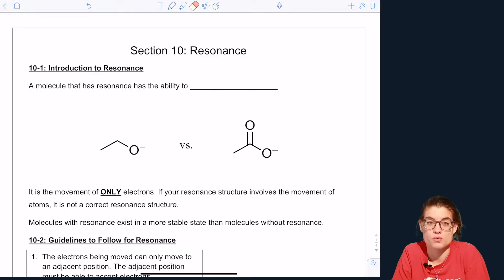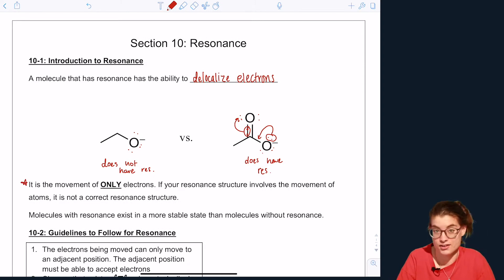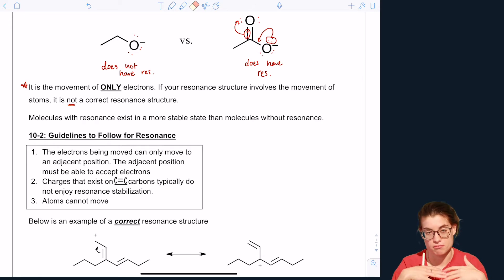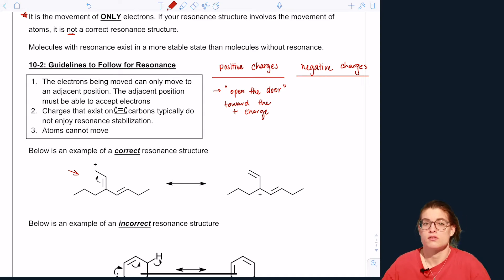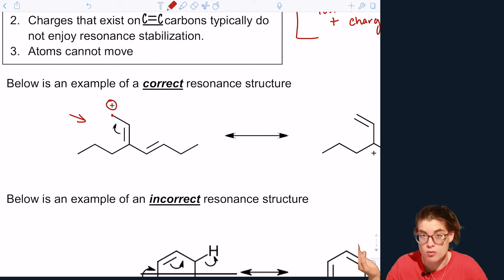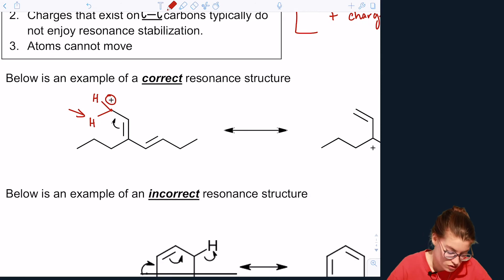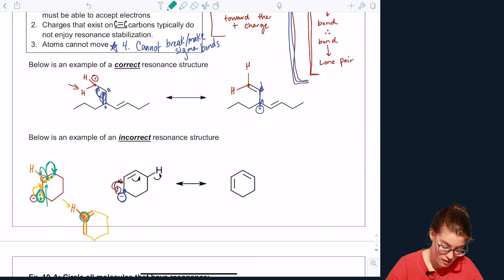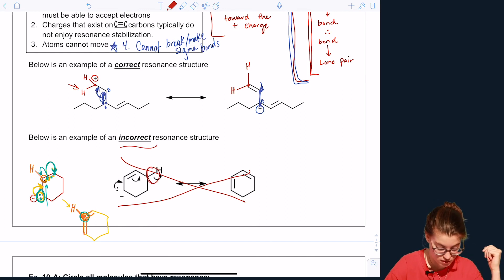Resonance (10-1, 10-2) | Organic Chemistry | PCAT CopyCat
and check us out. We’re open to constructive criticism and how we can improve. Tag your pre-pharmacy friends, so they can take advantage of our resources!

Are you studying organic chemistry? Organic Chemistry is a difficult and confusing subject, but we believe we can help. Watch our videos to learn about resonance. More videos will be coming soon.

Are you studying for the PCAT? PCAT CopyCat is an online test-prep platform designed specifically for pre-pharmacy students. We're students ourselves, so we know what you need in order to be successful. We want you to succeed and become the world's future pharmacists. We have tons of outlines, videos, and practice tests to get you ready to ace the PCAT.